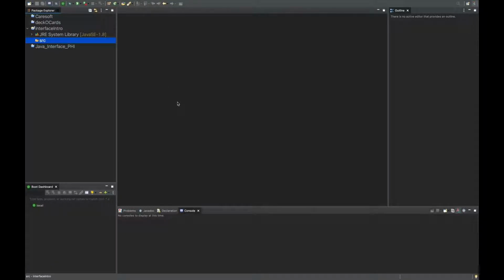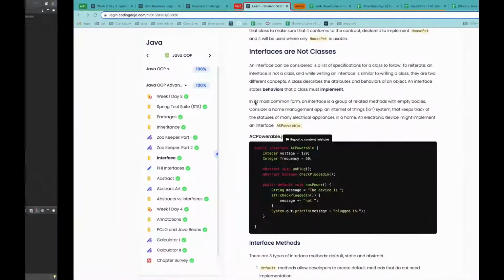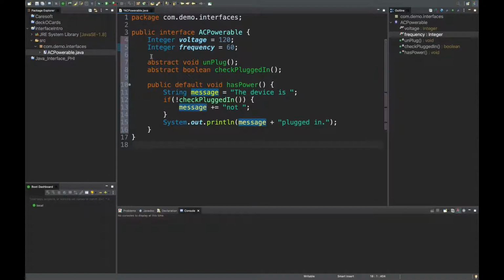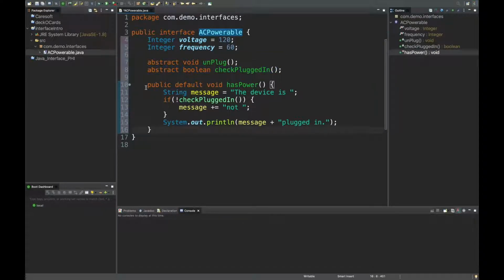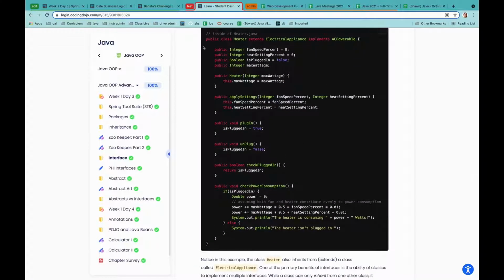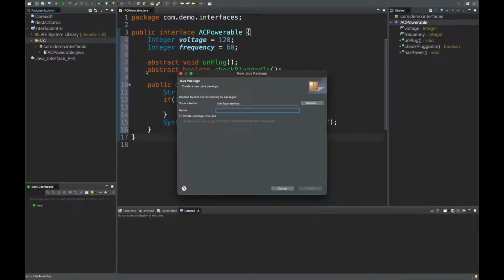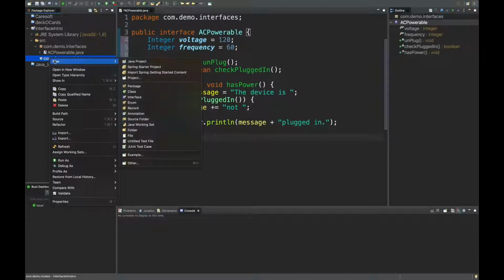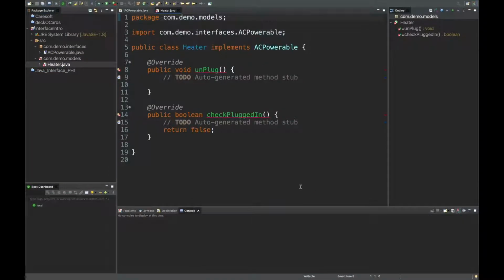Java OOP - Interface implementation